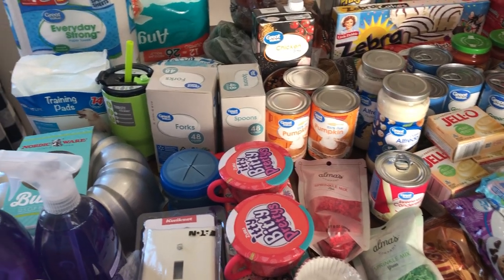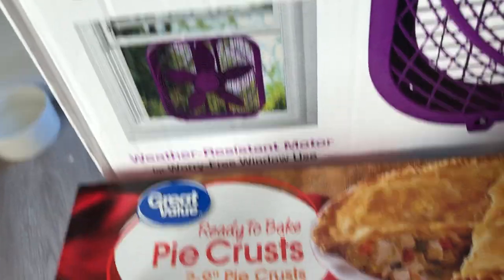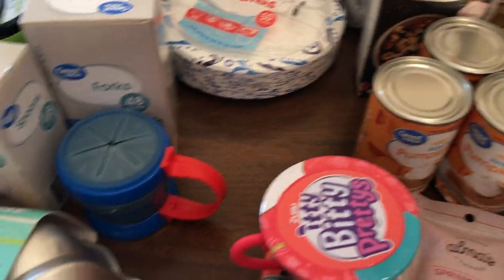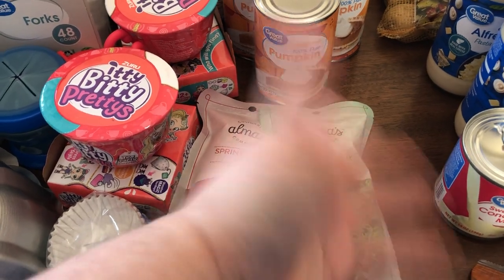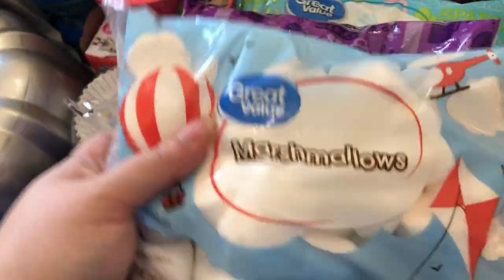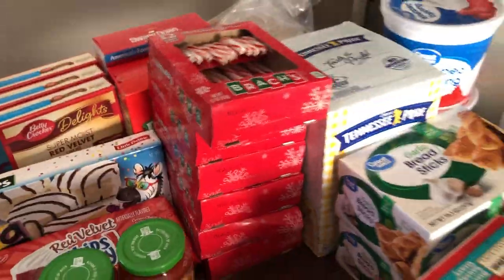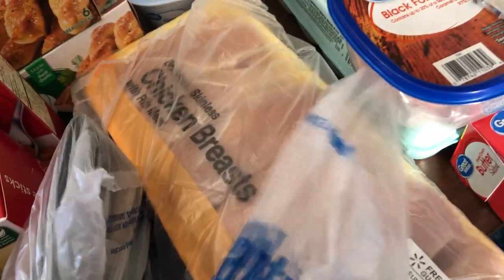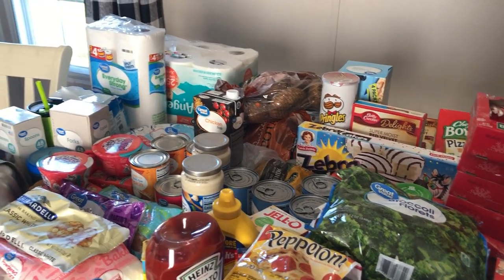WALMART GROCERY HAUL | family of 6 | weekly grocery haul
Large family grocery haul | family of 6 | Walmart grocery pick up | on a budget | weekly grocery shopping

My love language is food! I love to cook for my family.